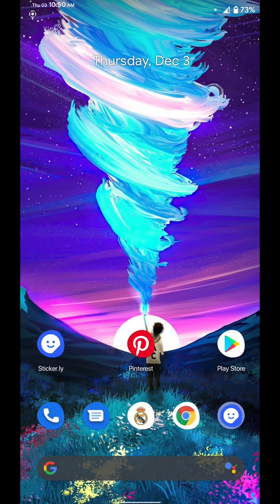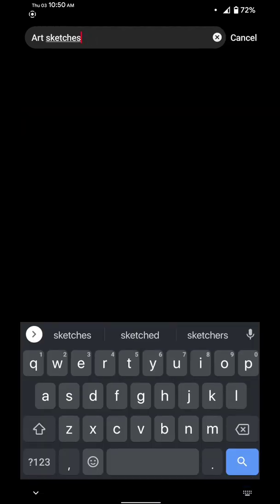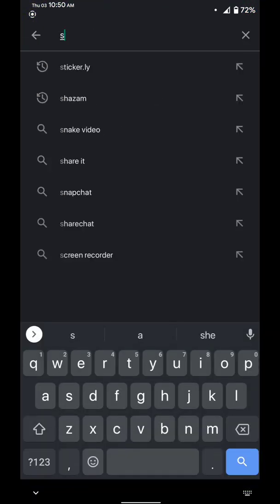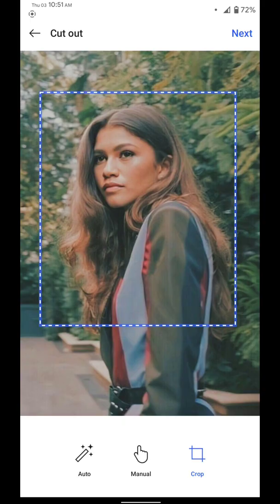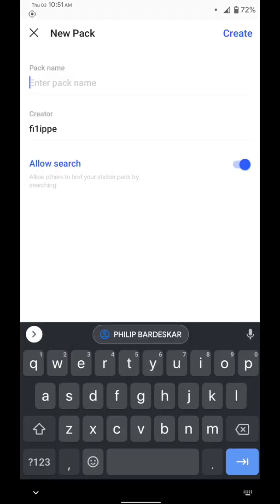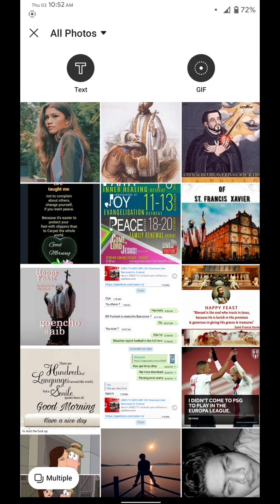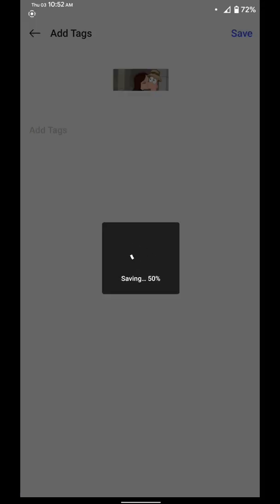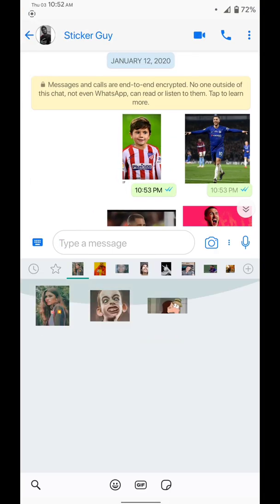This is how you make your own stickers for WhatsApp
Hey guys this is NOOBINDROID aka philip

In this video I'm sharing a tutorial on how to make and use your own stickers for WhatsApp

App used :- Sticker.ly

Peace ✌🏻